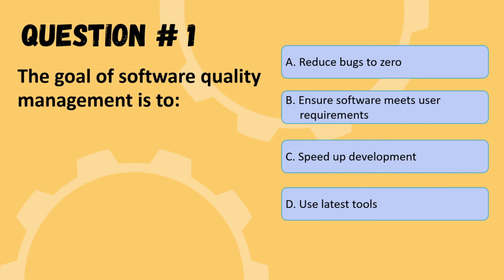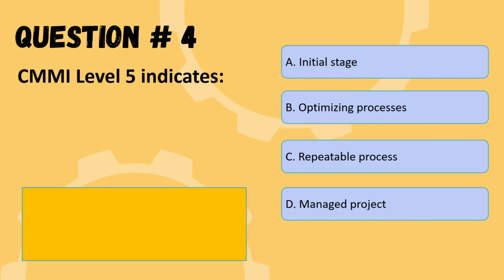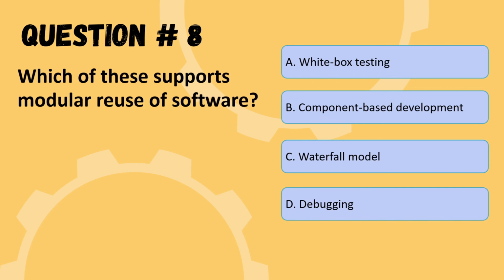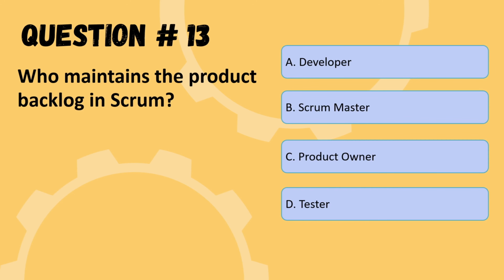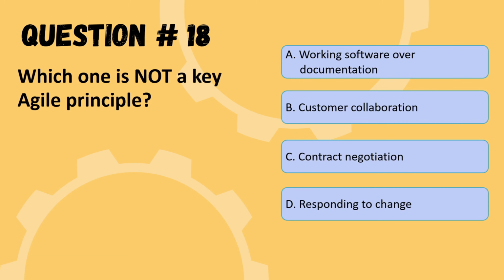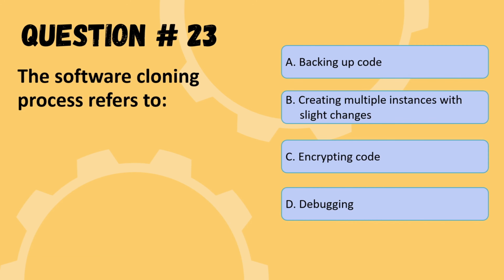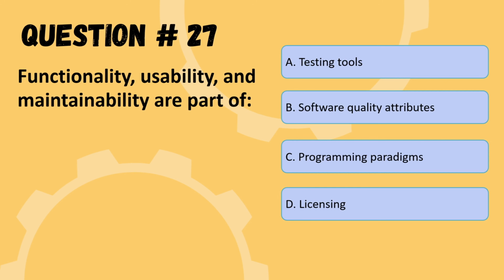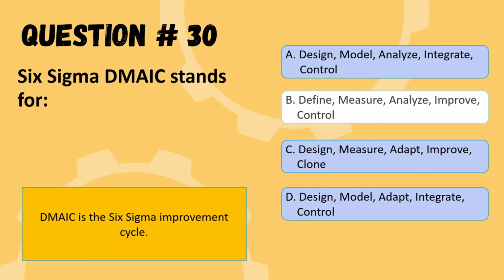CSE 320 | UNIT- 6 | Software Engineering | CA ETE practice | revision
📚 CSE 320 - Software Engineering | Unit 6 Complete Revision

This comprehensive video covers Unit 6 of Software Engineering (CSE 320) designed specifically for CA (Continuous Assessment), MTE (Mid-Term Exam), and ETE (End-Term Exam) preparation at LPU.

🎯 What's Covered:

 * Quality Management, Maintenance & Emerging Technologies
 * Key concepts and definitions from Unit 6
 * Important topics for CA/MTE/ETE examinations
 * Exam-focused practice questions and solutions
 * Essential revision points for better understanding

👨‍🎓 Perfect For:
Students of CSE 320 at Lovely Professional University (LPU) preparing for their upcoming assessments and examinations.

⏱️ Duration: 9:15 minutes of focused learning